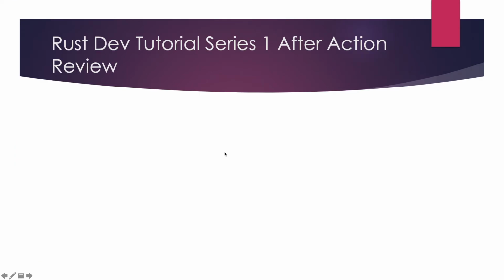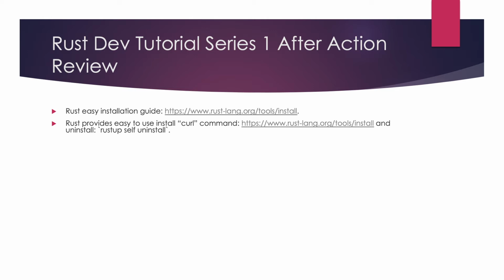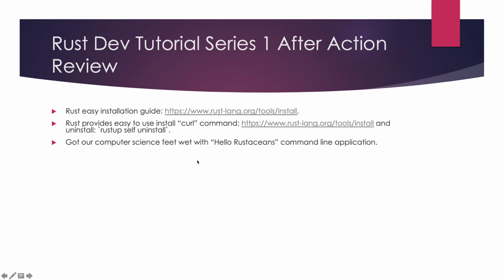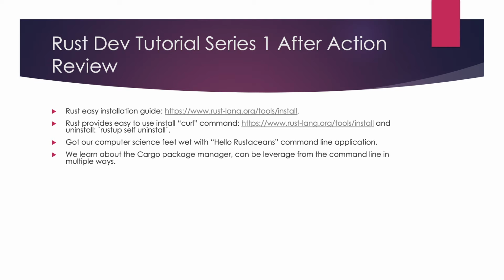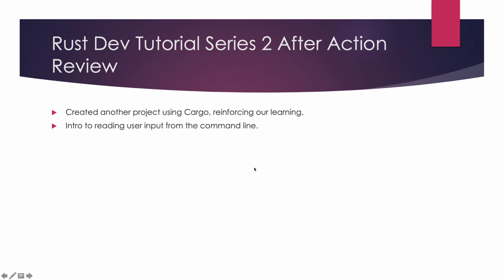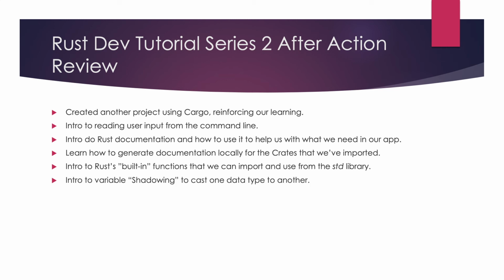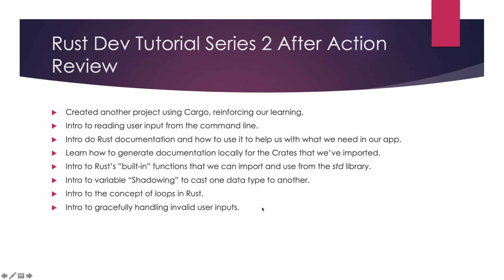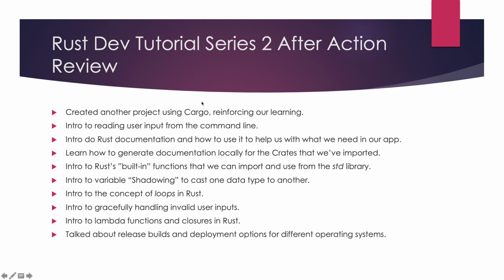Rust Development Tutorial 2.7 - Series 1 & 2 After Action Review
Let's review what we've learn in the last couple of series and a very gentle intro to Agile/Scrum.